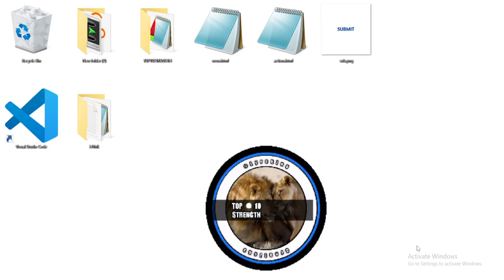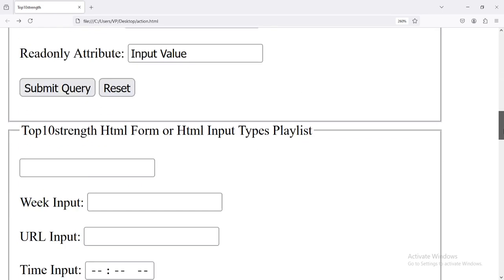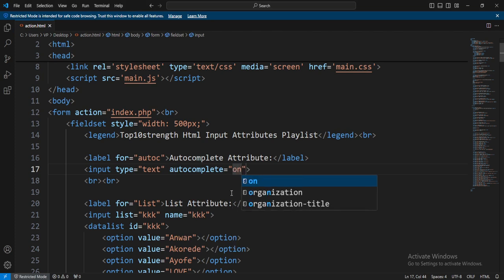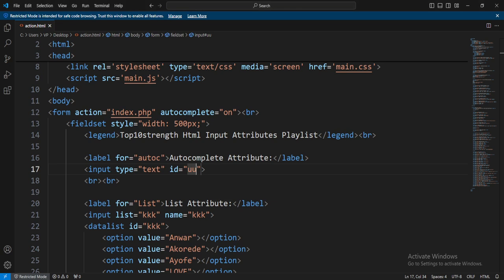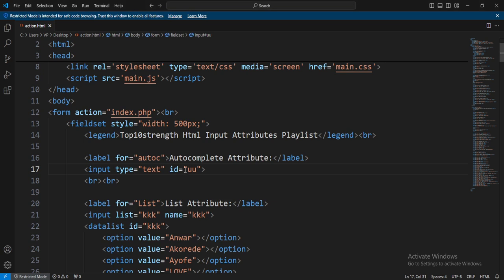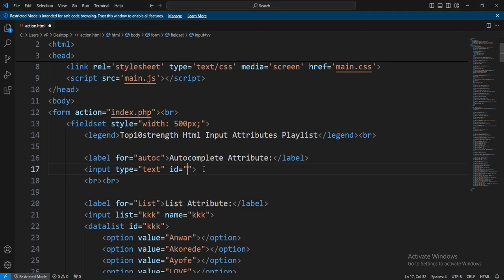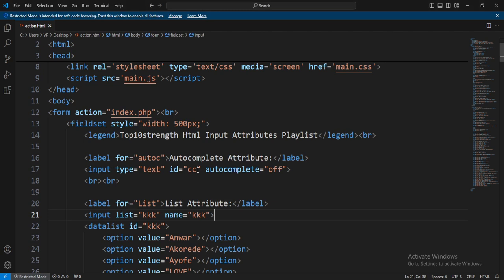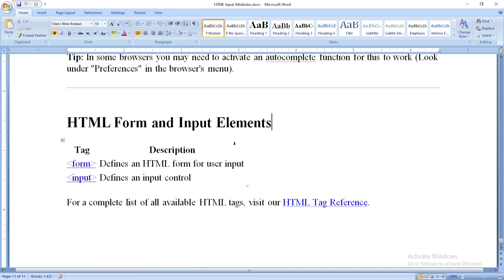HTML Tutorial for Beginners to Advance: 321 HTML autocomplete Attribute in Html input element